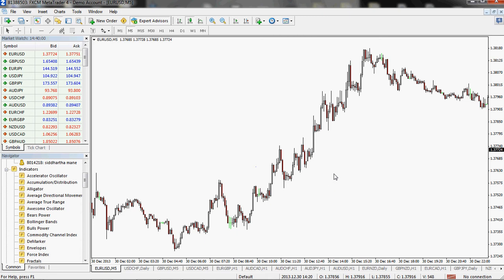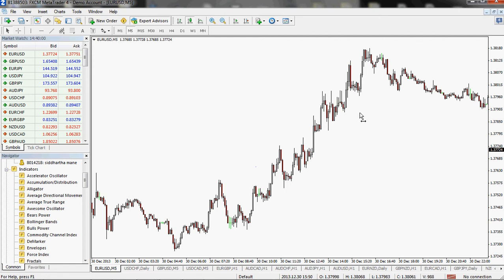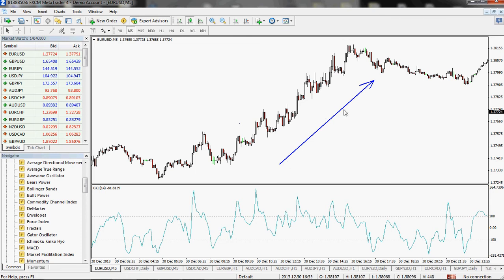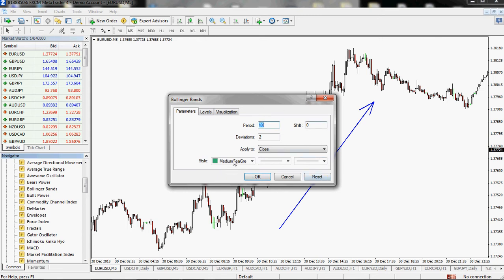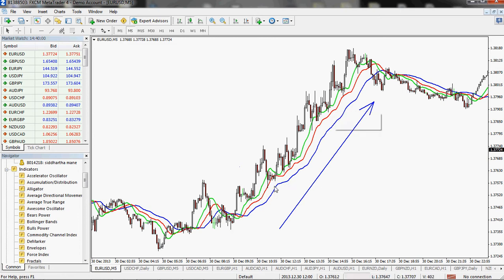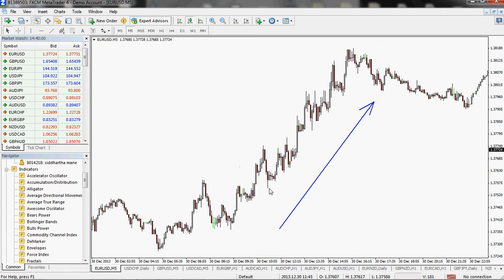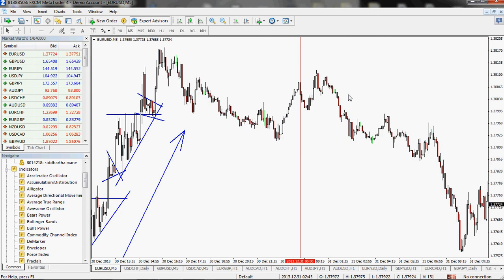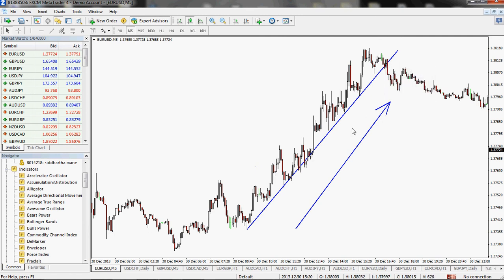forex trading - scalping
This video shows you the basic techniques of forex trading scalping.